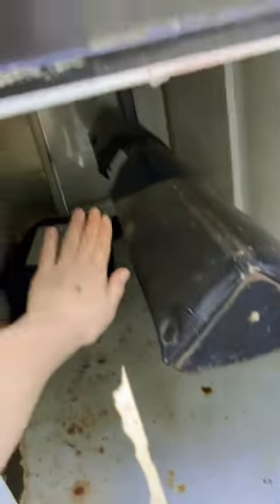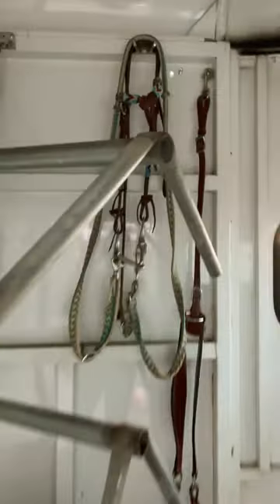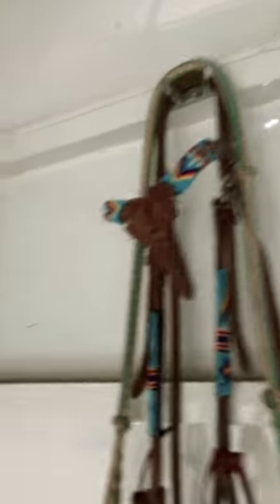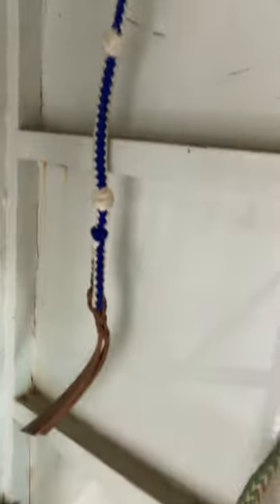Horse trailer tack room tour